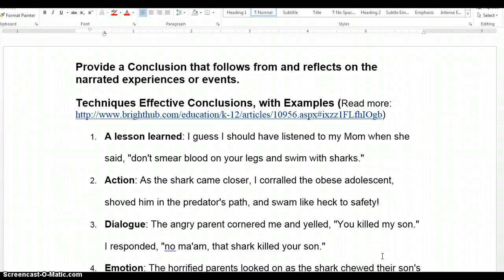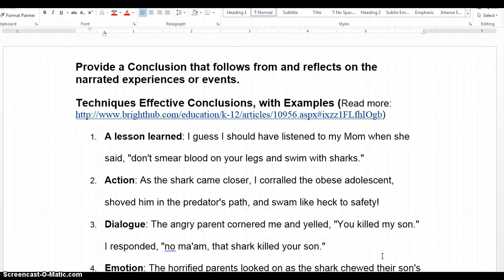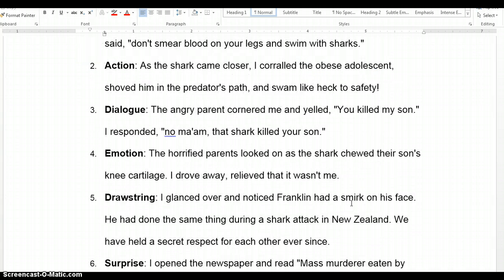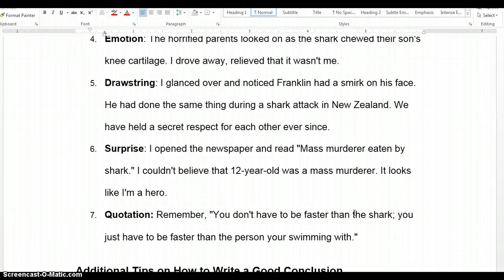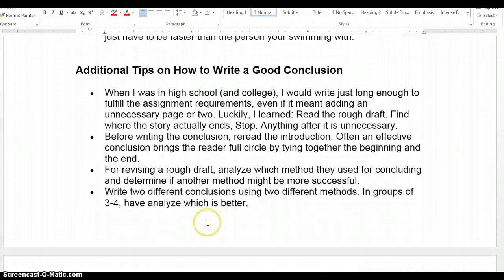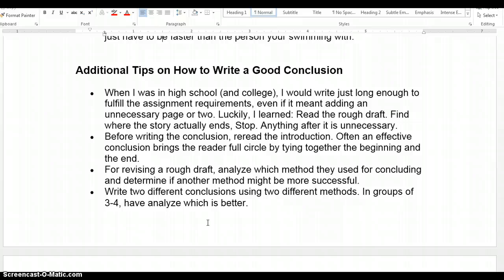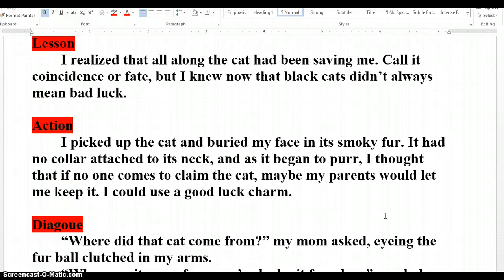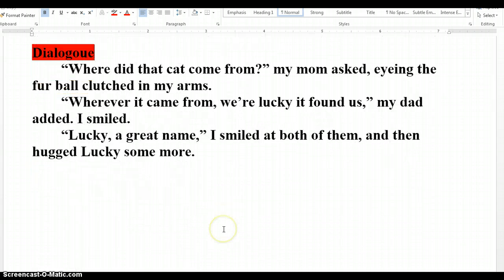Conclusions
Writing narrative conclusions